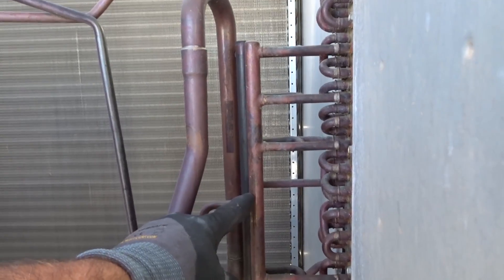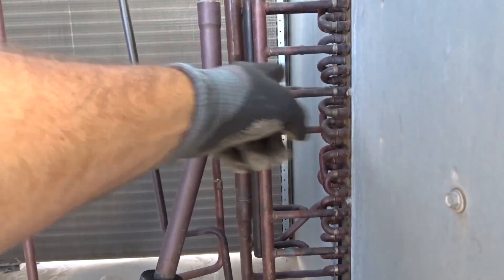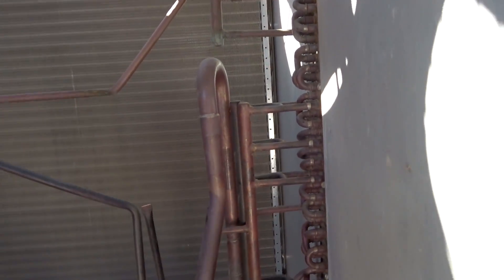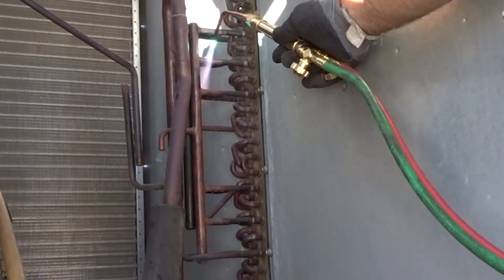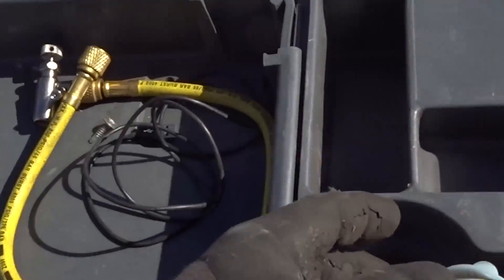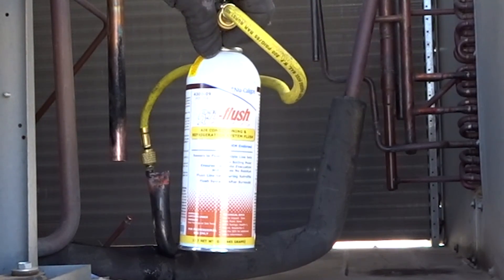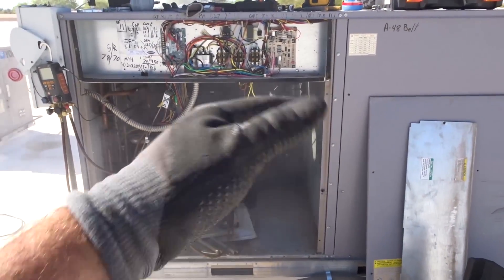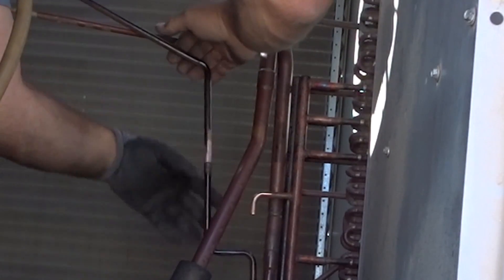Trick for clearing Carrier multiple orifice manifolds in RTU's without removing them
Here's an example of how I clear the restriction in the Carrier (or Trane etc) RTU's that have the multiple parallel path piston orifices. (I have a habit of calling them "accurators" in the videos because that is what Carrier calls their piston metering devices).

Typically HVAC technicians either replace the entire metering device header assembly (which is a lot of work) or they replace the entire coil.
So far I have had some luck with clearing these restrictions.

What I did here was cut the piping going in and out to isolate the section I am going to clear and I heat the copper around each piston until it is near cherry red then I blast it with nitrogen.

The debris are known to be caused from some sort of wax build up from the oil etc.
Heating the pistons seems to melt the wax so it can be cleared out.

I also used my Spinning Swage set to put the copper piping back together with a factory look.